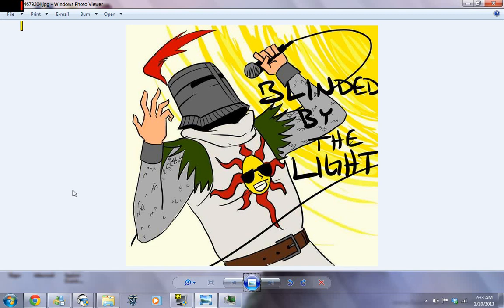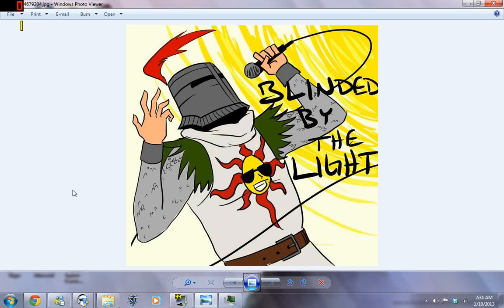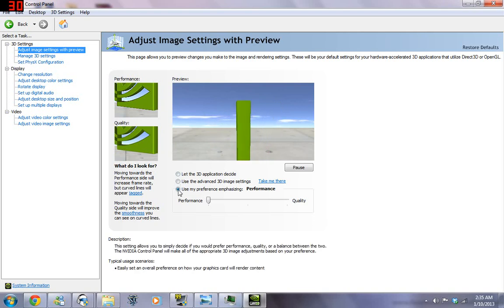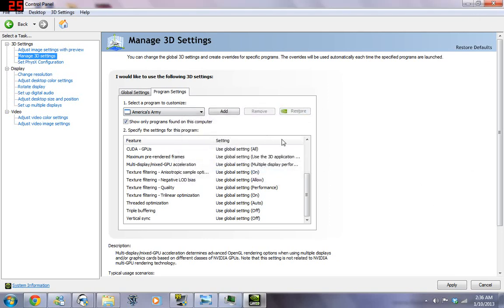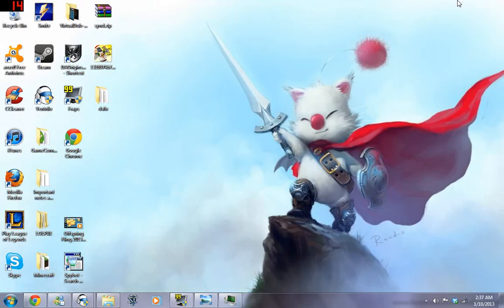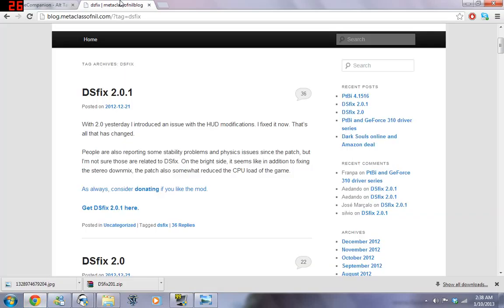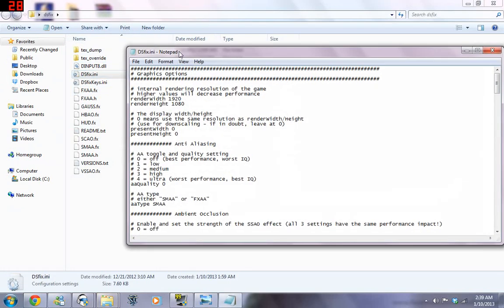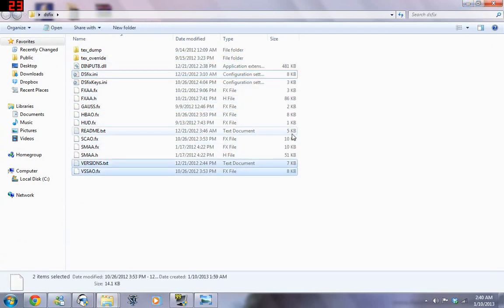Improving FPS for Dark Souls on Low Performance PC's. Fix for Being Booted Off of Online Play.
Sick of being constantly booted off of Dark Souls for low fps? Baron's here with some tips to help you prepare to die! If you have any questions, comments or concerns please comment and I'll be sure to get back to you!